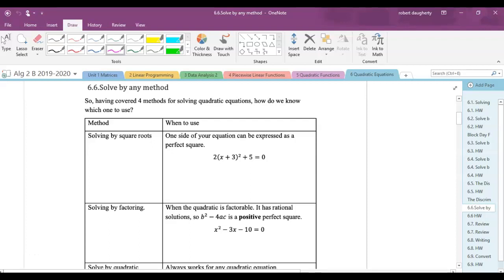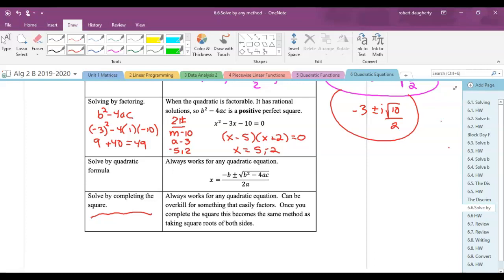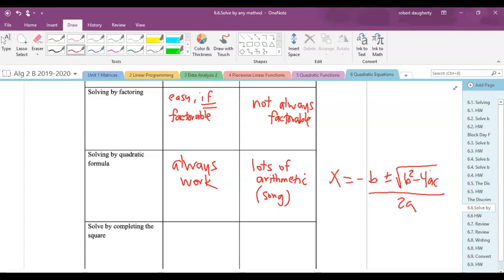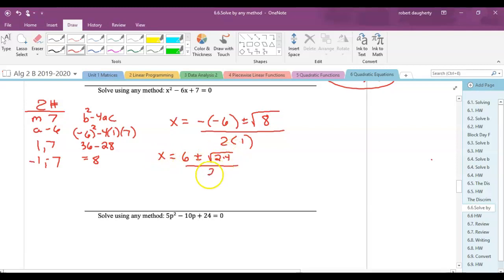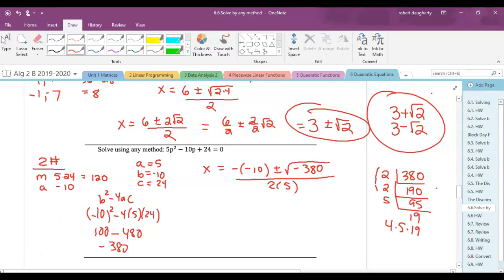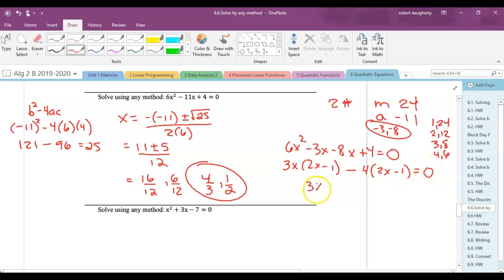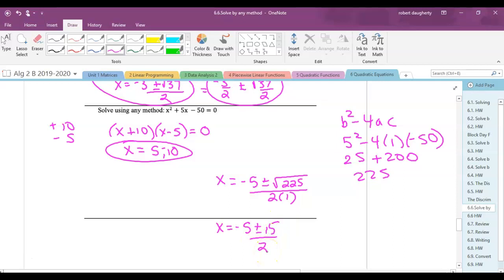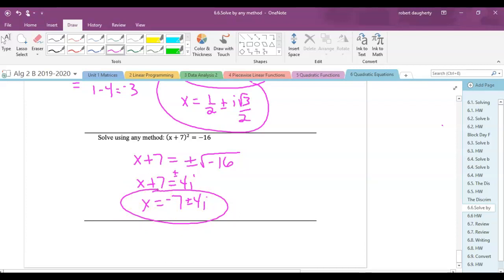Alg2 6.6 Solve By Any Method